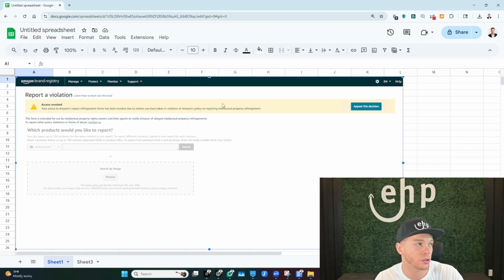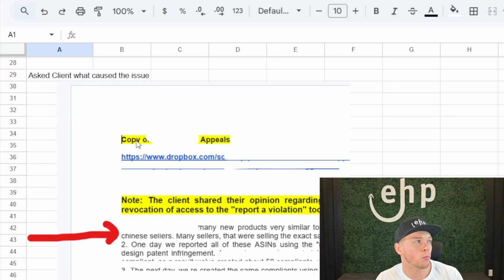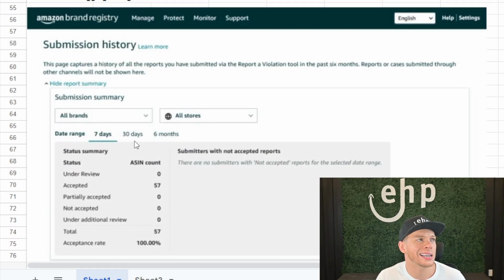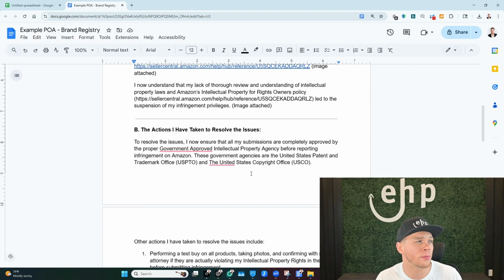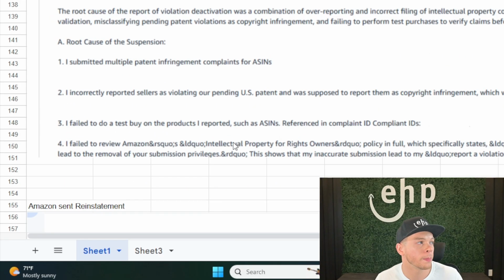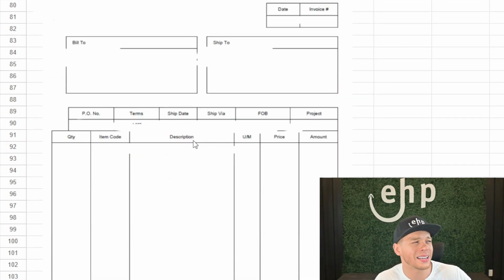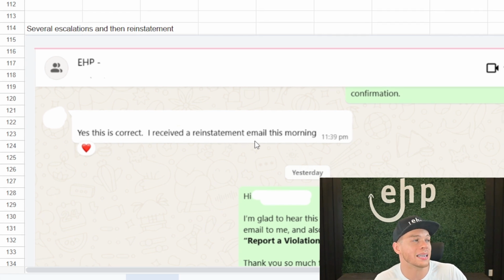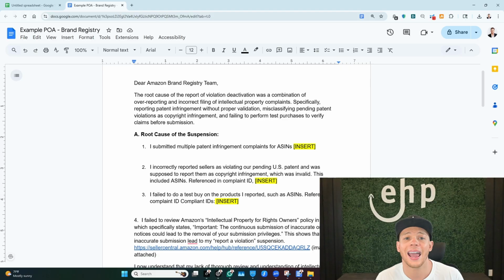Amazon Revoked Your Brand? Step-by-Step Appeal Guide That Works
Has Amazon revoked your brand and left you unsure what to do next?

📌 Key Takeaways from this Video:
 ✅ Understand why Amazon revokes brands and the common mistakes that trigger it.
 ✅ Learn a straightforward, step-by-step appeal process that increases your chances of reinstatement.
 ✅ Discover the documentation and proof Amazon expects to reinstate your account successfully.

💡 Pro Tips to Win Your Amazon Brand Appeal:
 ✅ Stay Calm and Organized – A structured plan makes your appeal stronger.
 ✅ Gather All Required Evidence – Screenshots, invoices, and communications are essential.
 ✅ Follow Amazon’s Appeal Guidelines – Templates help, but personalization is key.
 ✅ Address Every Issue Clearly – Show Amazon you understand their concerns and have fixed them.
 ✅ Keep Records for the Future – Avoid repeated revocations by documenting your processes.

By the end of this video, you’ll have a step-by-step blueprint to appeal your revoked Amazon brand, recover your account, and safeguard your business for the future.

Drop your questions in the comments below—I may cover them in my next video!

00:00 – Introduction & Brand Registry Revocation
00:27 – Identifying the Cause of Suspension
01:02 – Writing & Submitting an Appeal
02:11 – Easy Reinstatement Case
02:58 – Hard Reinstatement Case
04:10 – Conclusion & Services Overview